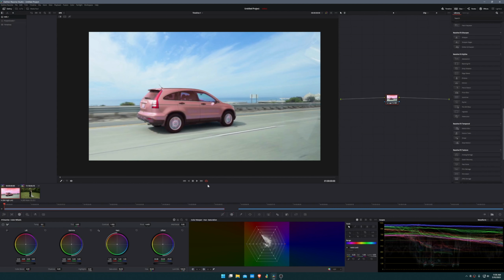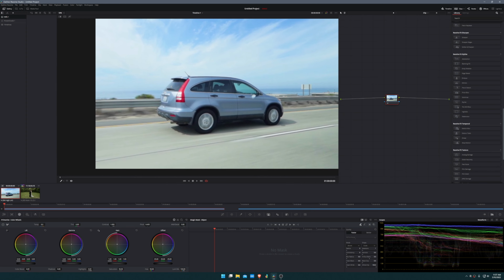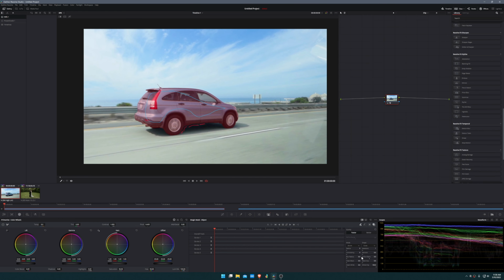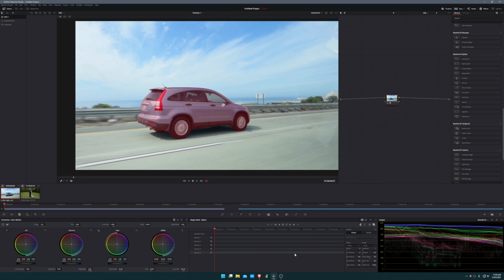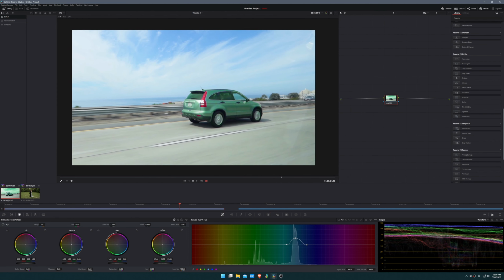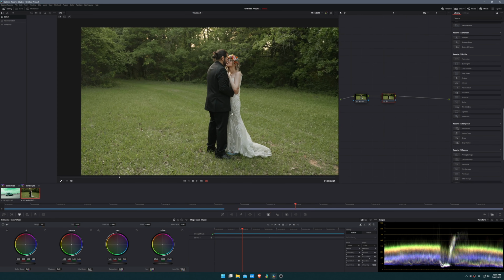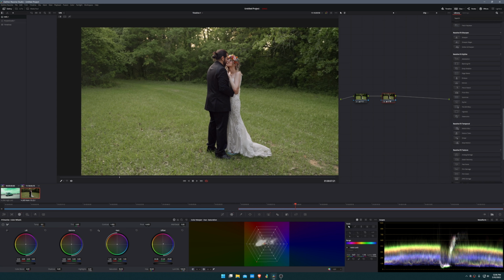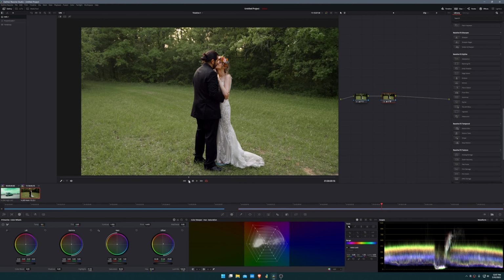This Might Be My New Favorite Resolve 18 Feature